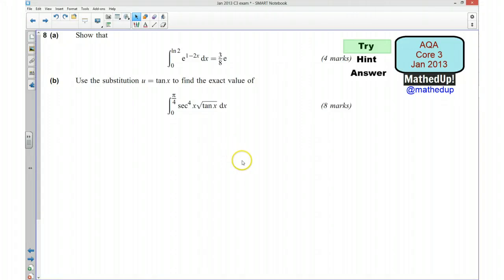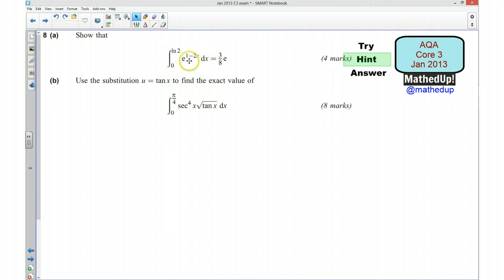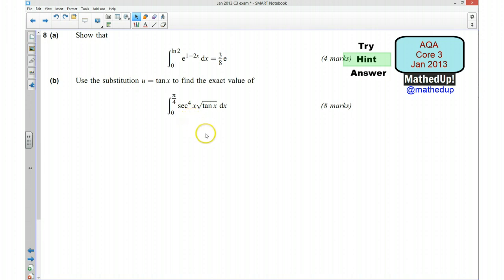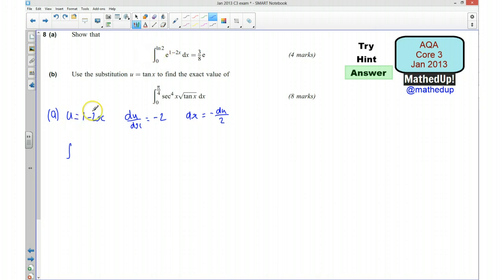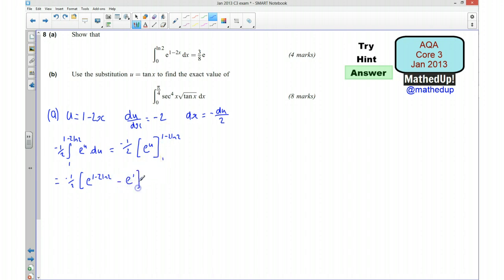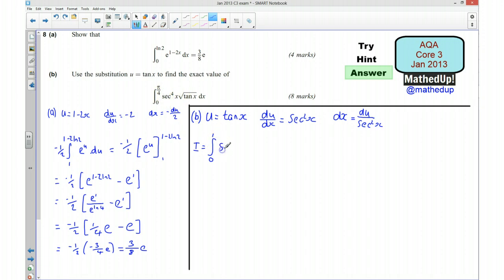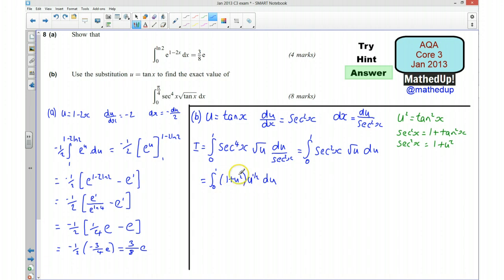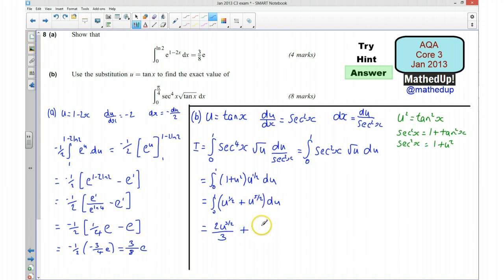AQA Core 3 Jan 2013 Q8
AQA Core 3 January 2013 question on integration by substitution involving exponential and trigonometric functions.